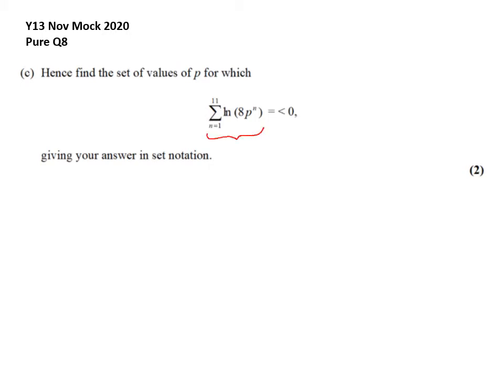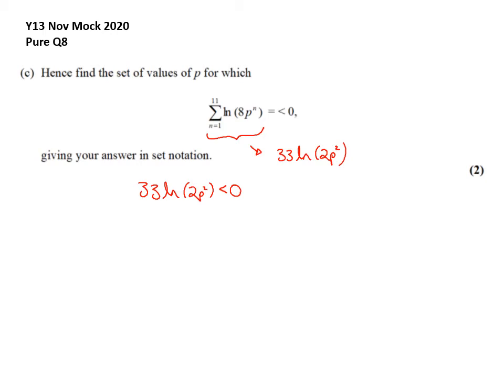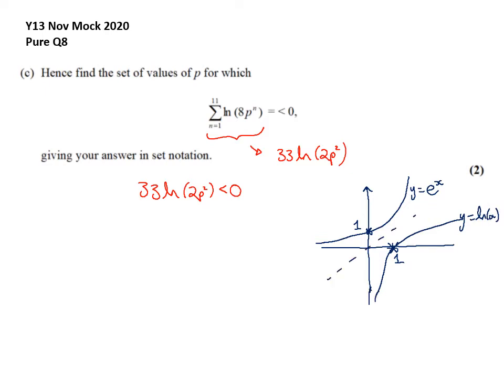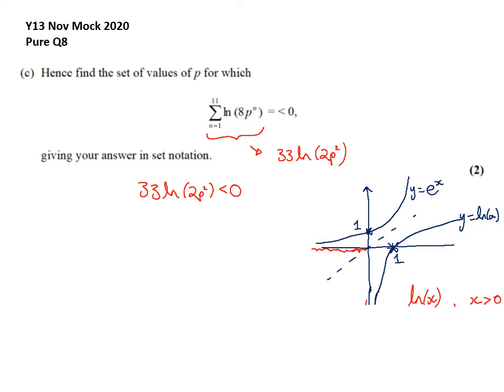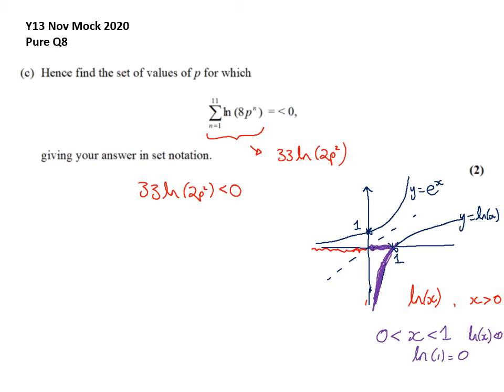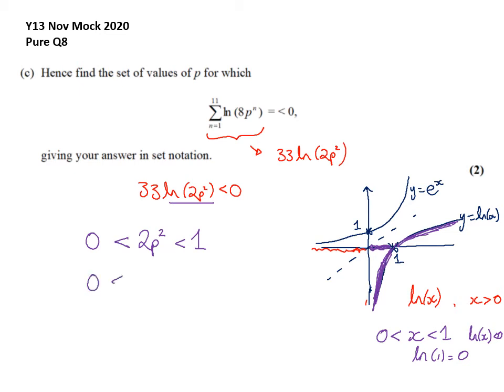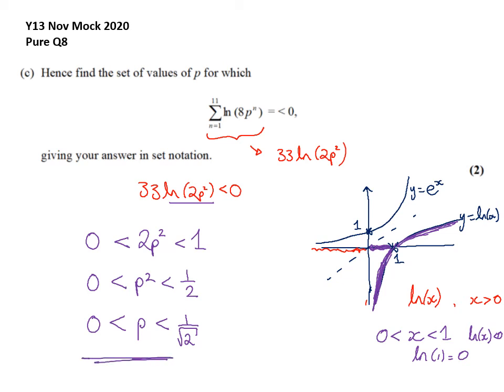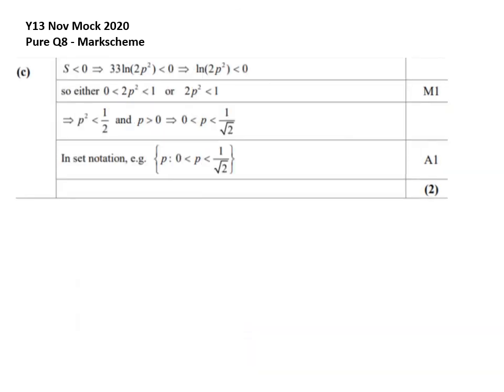Y13 Nov Mock Pure Q8